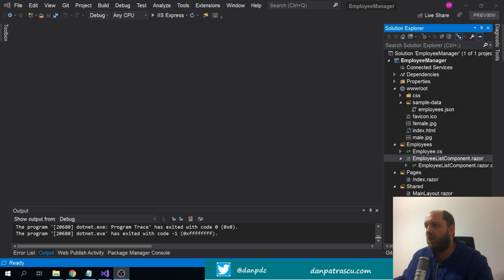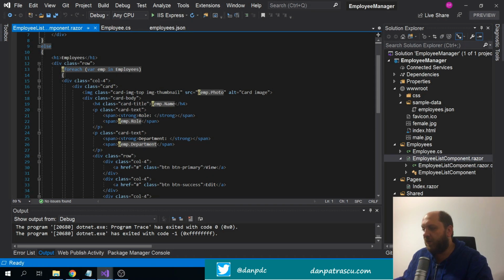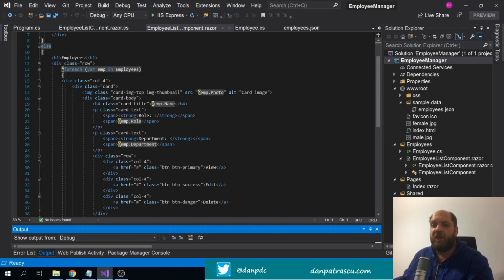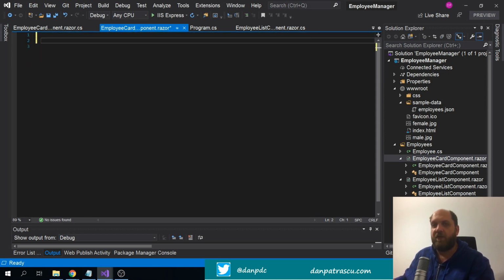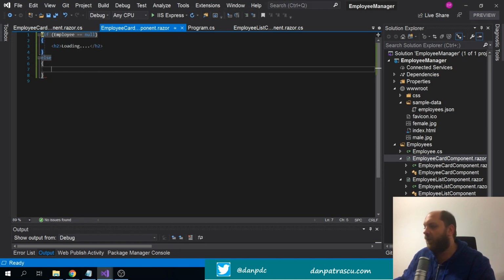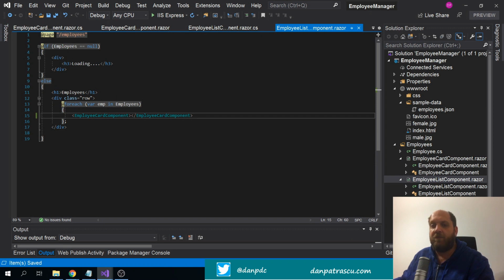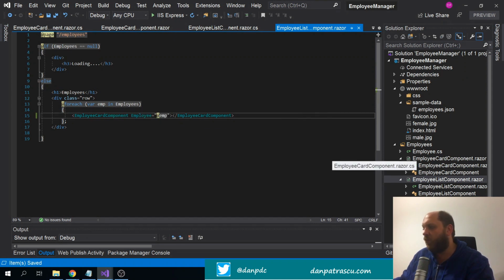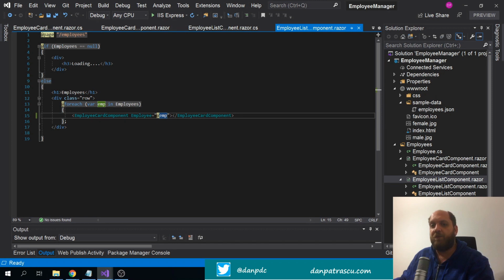Parent and child components in Blazor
In this video we dig a little deeper into Blazor components and introduce the concepts of parent and child components. The concept behind is actually not very complicated, but it helps us to build real composable UIs that are easy to read, understand and maintain. We also show how communication from parent to child is achieved using the Parameter attribute.